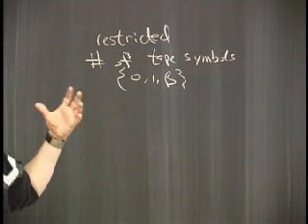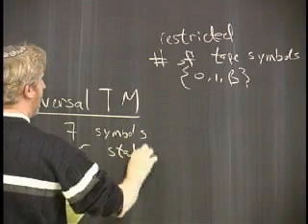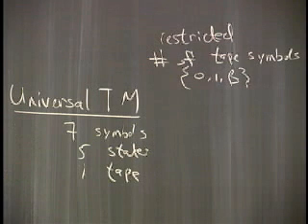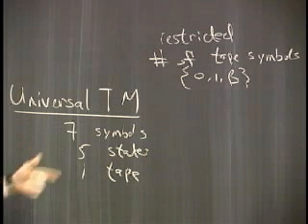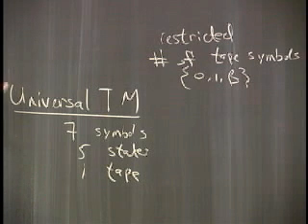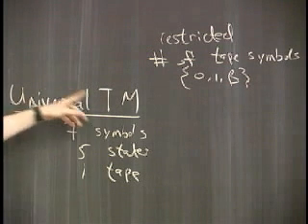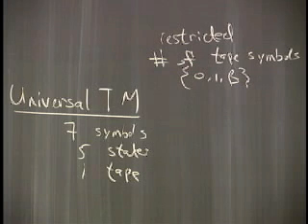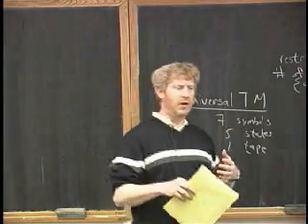Lecture 12 - Turing Machines (Part 2/10)